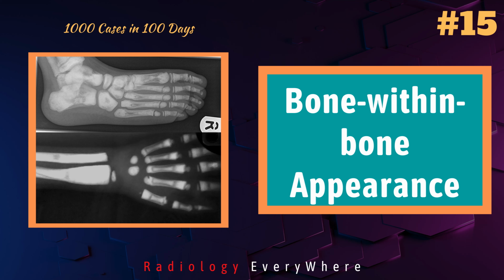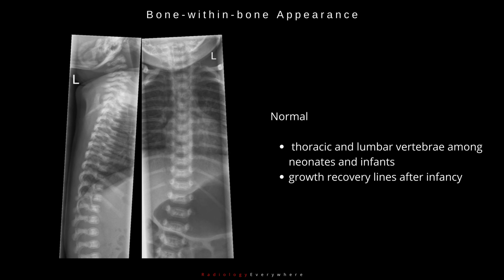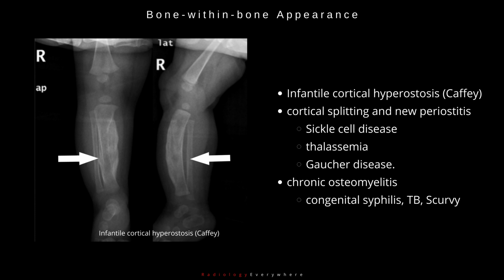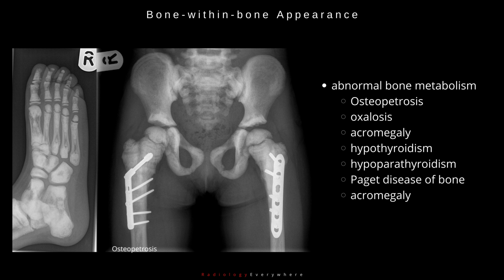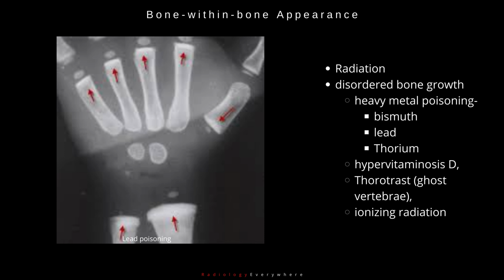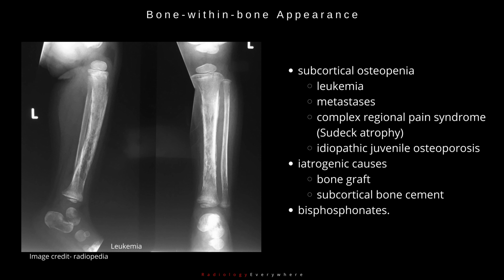Bone within bone appearance | Radiological Tutorials | 1000 cases in 100 days | Video No.15